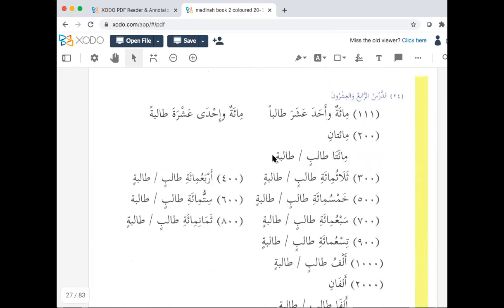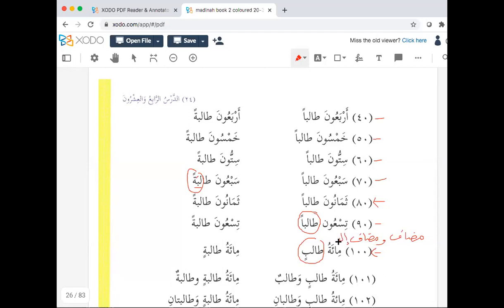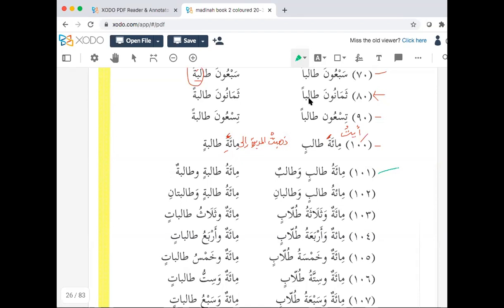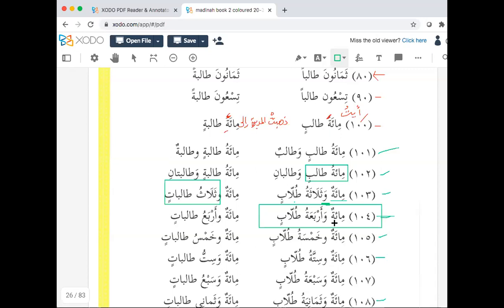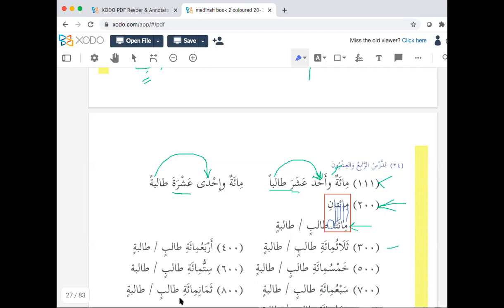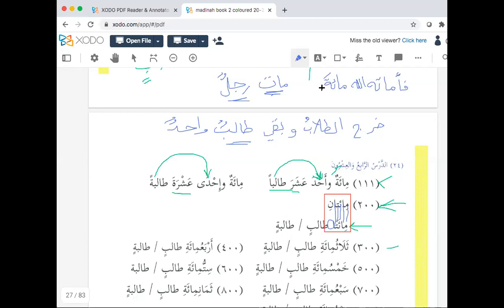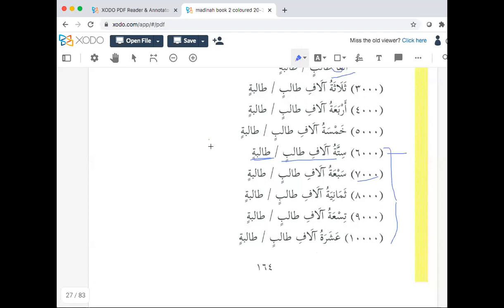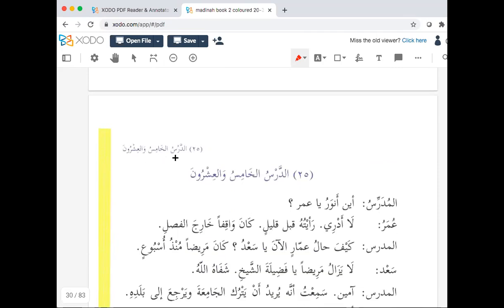Madeenah Book 2 Lesson 24 Part 4